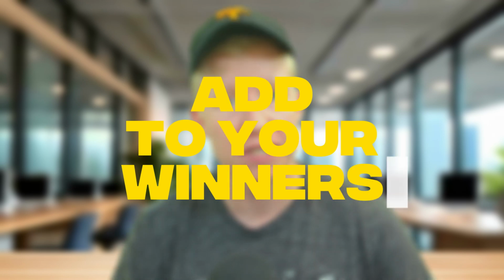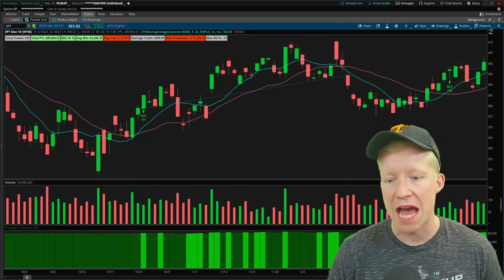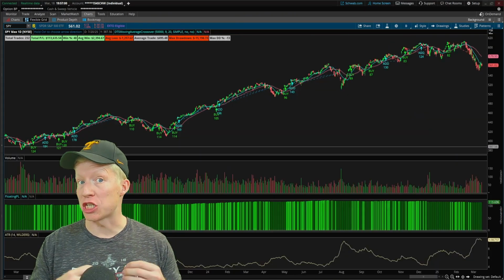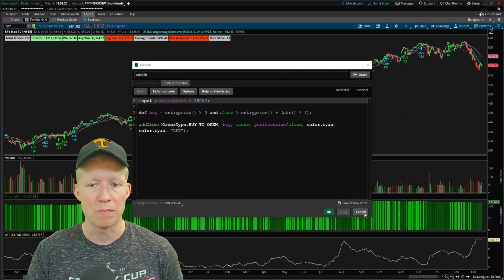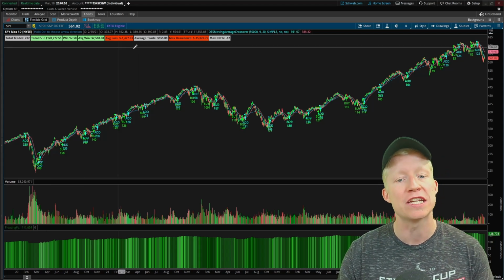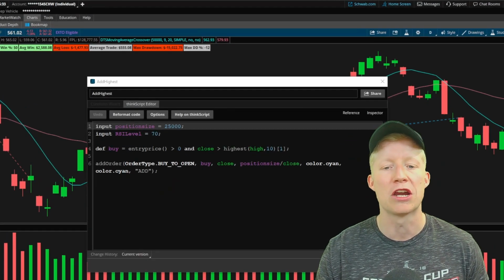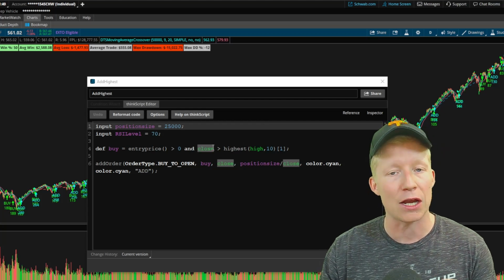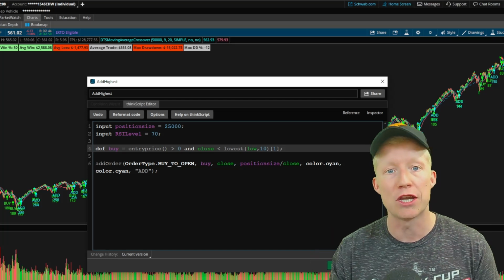The Secret to Becoming a Profitable Stock Trader (One Rule)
This video talks about the best stock trading strategy for beginner traders!